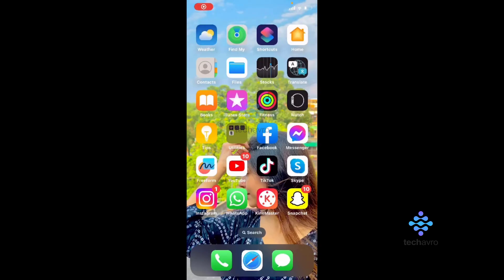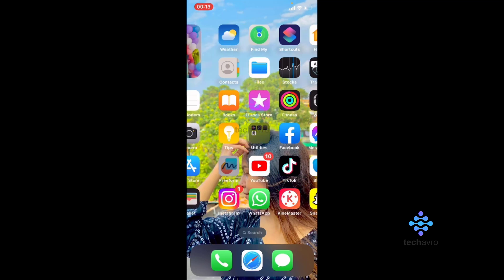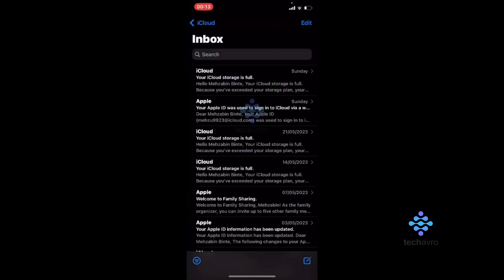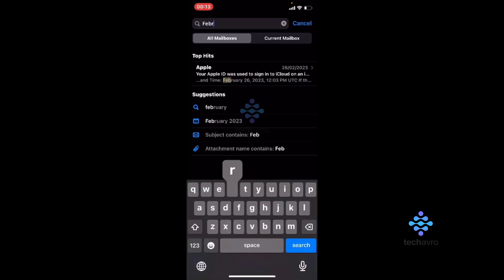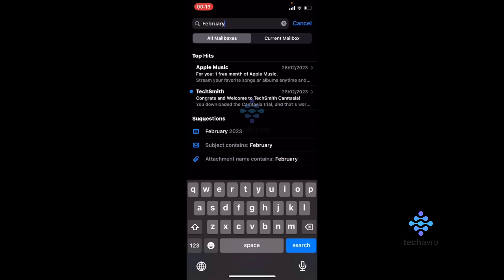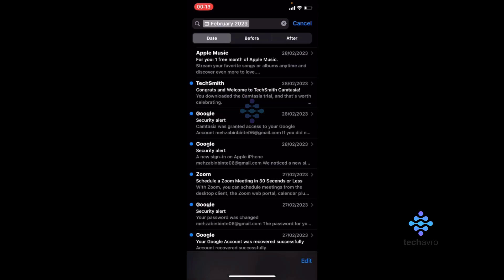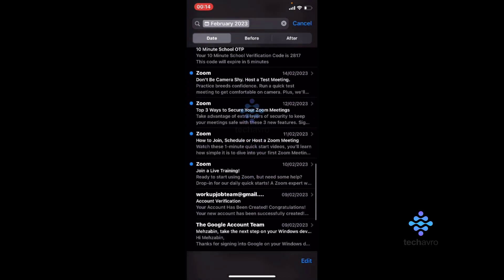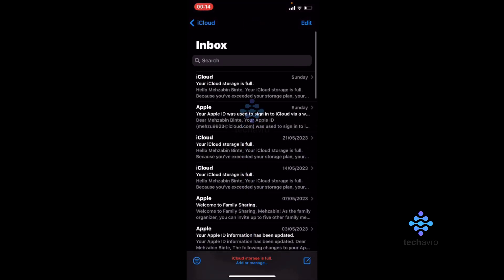How to Find Old Emails on iPhone: Easy Steps and Tips2025 [New Method]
In this comprehensive tutorial, we'll guide you through the process of finding old emails on your iPhone effortlessly. Whether you're searching for an important message from a colleague, a forgotten attachment, or a cherished conversation, we've got you covered. With our step-by-step instructions and helpful tips, you'll become an expert at navigating your iPhone's email app in no time.

How to find old emails on iPhone